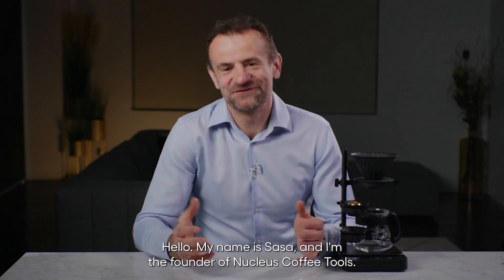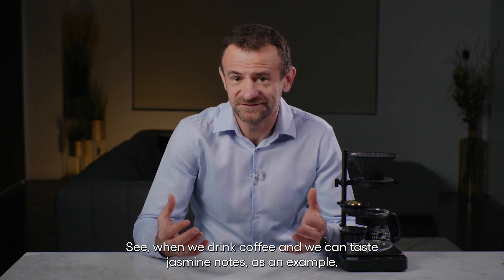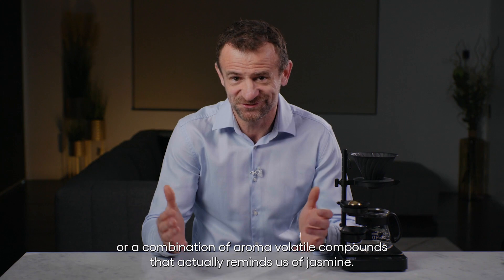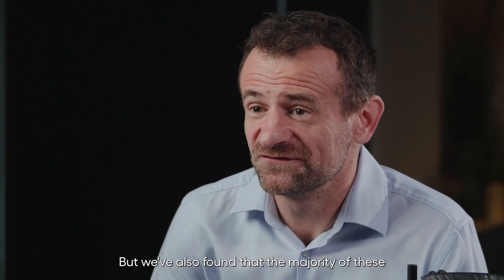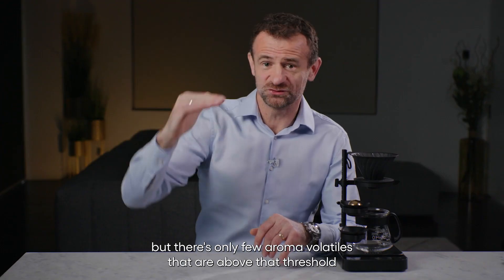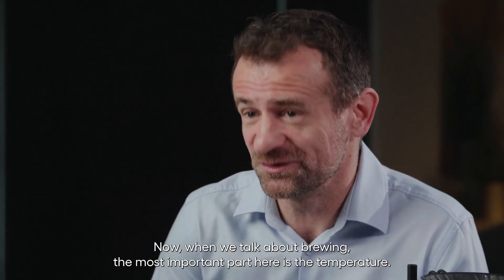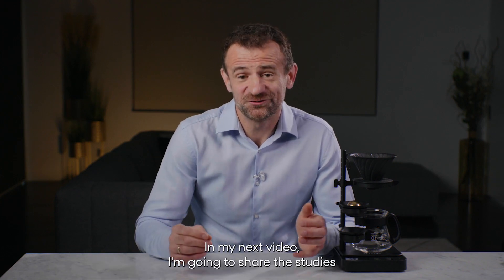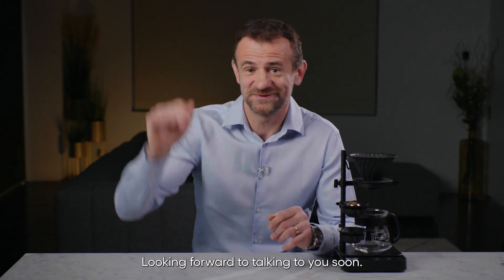Paragon 冰石手沖咖啡架 － 咖啡中的揮發性芳香物質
來自澳洲Nucleus Coffee Tools，由世界冠軍Sasa Sestic與瑞士蘇黎世應用科技大學共同開發的Paragon 冰石手沖咖啡架，目前已正式發售

百懋國際官方LINE
(上班時間週一至週五09:00-18:00)